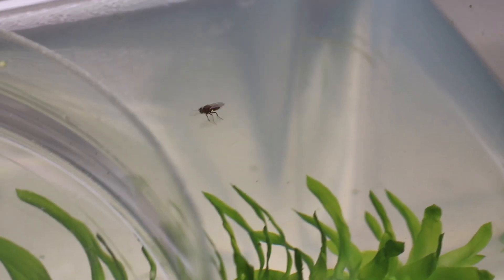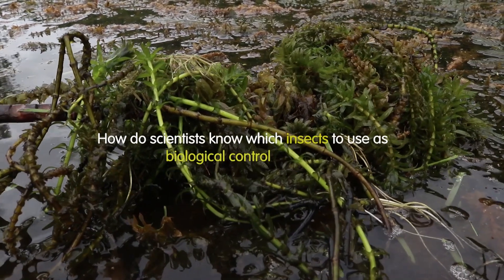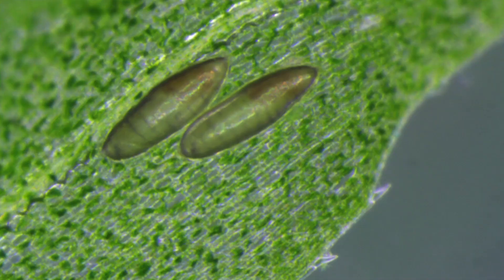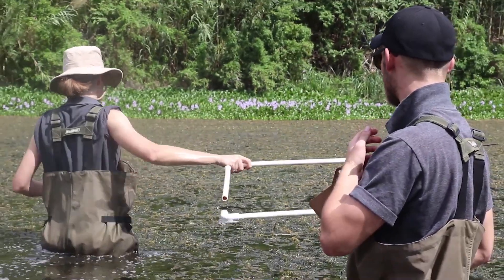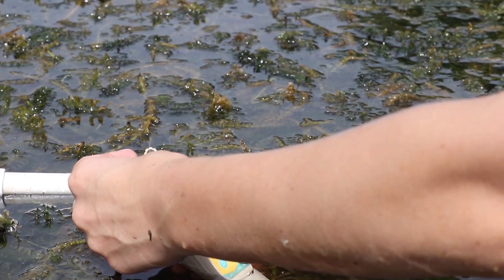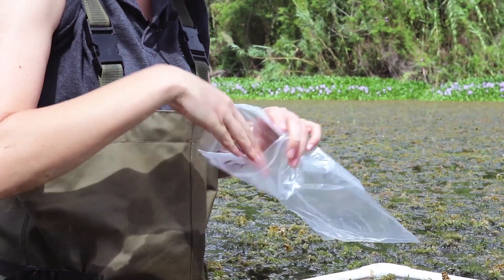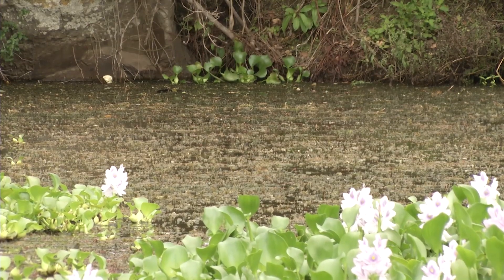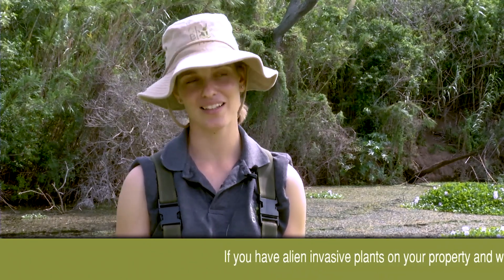Invasive plant control - Egeria densa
The work of Rhodes University’s Centre for Biological Control (CBC) is focused on using insects to control invasive plants. This video provides some background and context into the biological control of the submerged invasive species, Egeria densa, commonly known as Brazilian waterweed. This weed is from South America, and has become a significant weed worldwide. It is the current focus of PhD Entomology candidate, Rosali Smith.
A biological control agent, the fly Hydrellia egeriae, was released on the Nahoon River in East London on 12th October 2018, to control Brazilian waterweed. This was the first release against a submerged weed in South Africa.

Production by Nelisa Kom & Sinalo Thuku